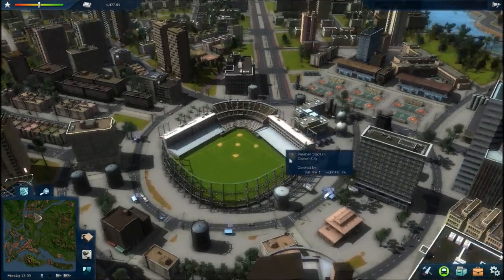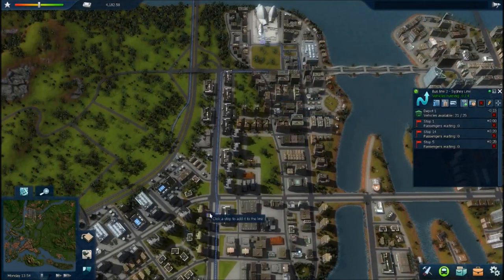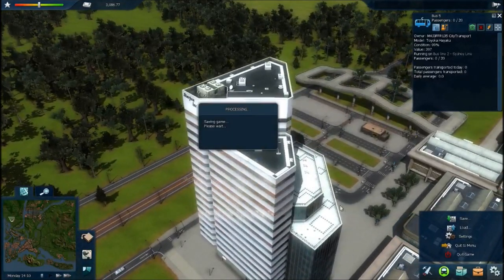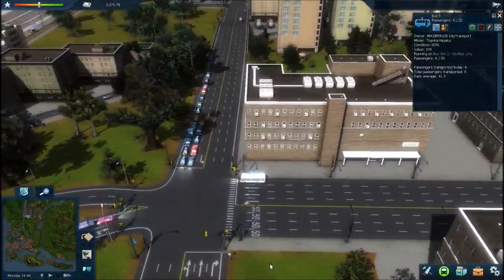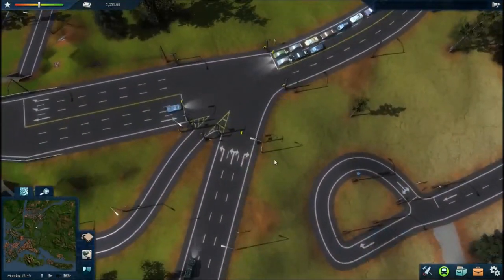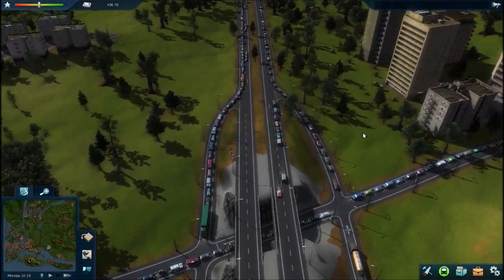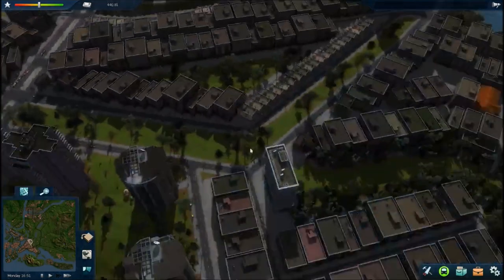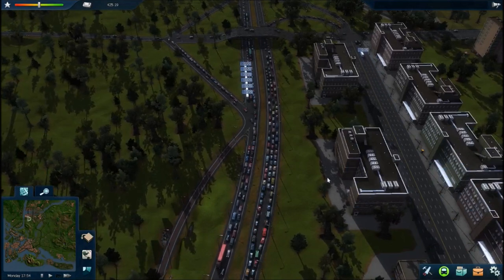M4J3FFR135 Plays | CiMX | #4 | The Sydney Line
I like this name, it's a cool name...